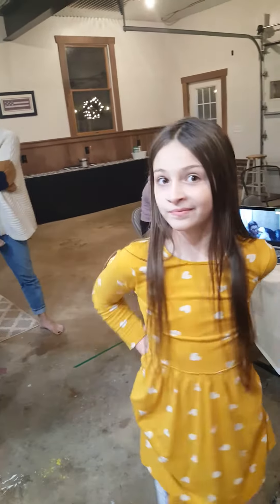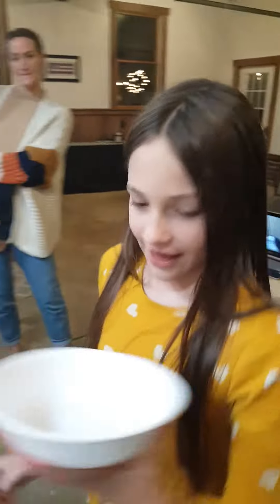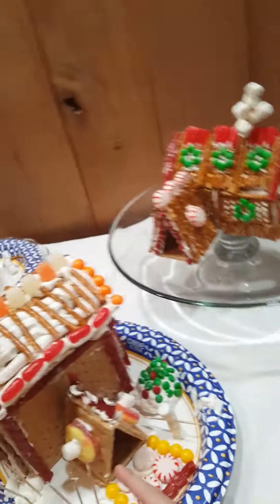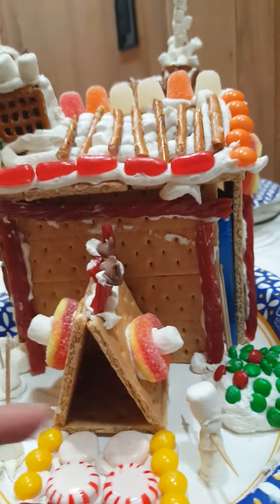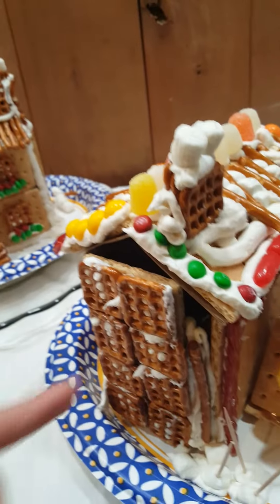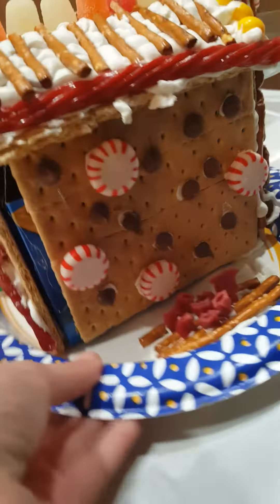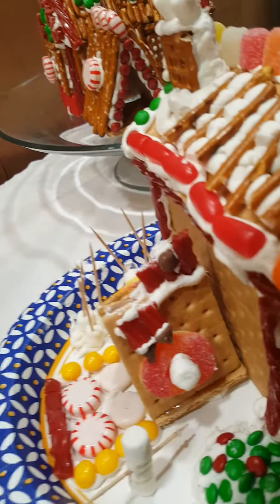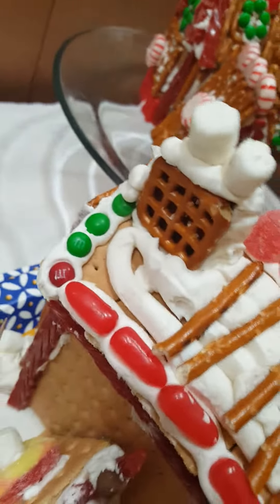2020 11 27 Olive gingerbread house tour